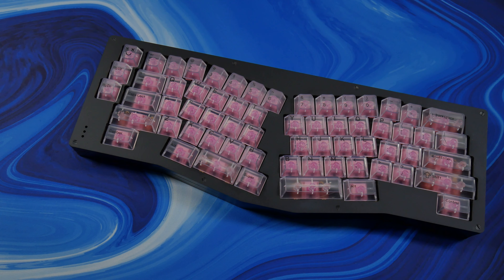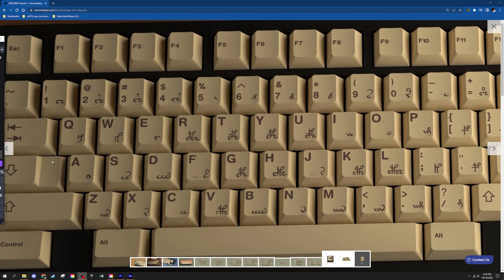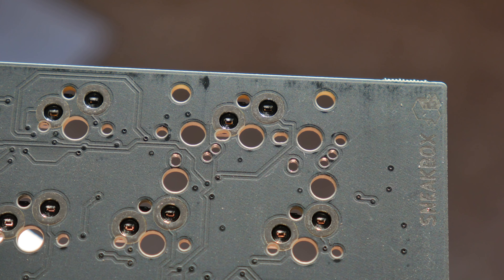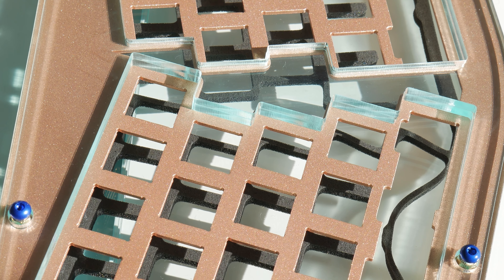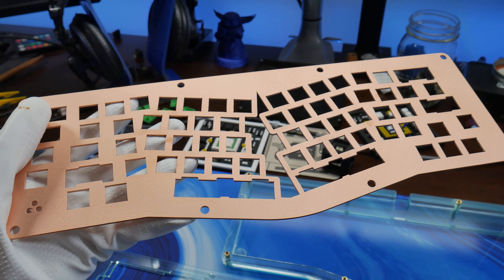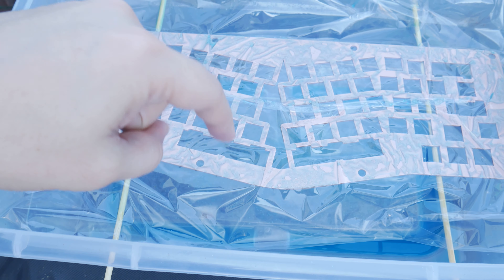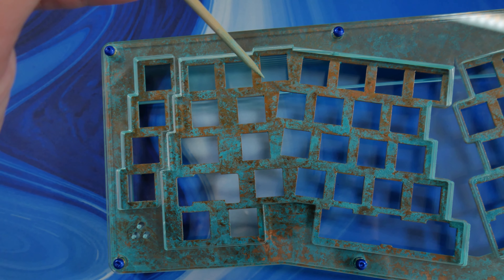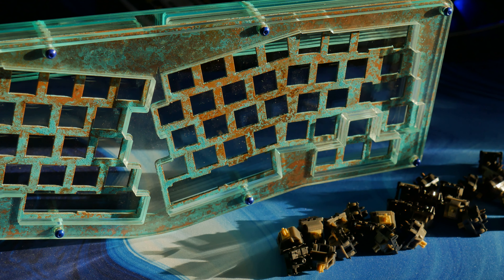Building A BESPOKE Sneakbox AVA!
The Sneakbox AVA is an Alice keyboard that's built different, but you can't buy them anymore... so we got SM Keyboards to make us a stacked acrylic case for some spare PCB's! We'll start by applying a patina to the COPPER plate mine is using... LINKS AND TIME STAMPS BELOW!

Bespoke:
/bəˈspōk/
adjective (British)
Made for a particular customer or user

TIME STAMPS:

0:00 - The Story So Far...
2:31 - The Parts So Far...
4:17 - The Case So Far...
5:58 - The Disassembly So Far...
6:50 - The Prep Work So Far...
7:44 - The Final Results... So Far...